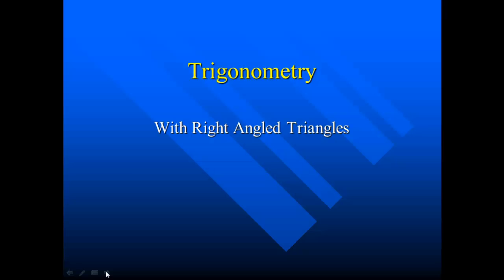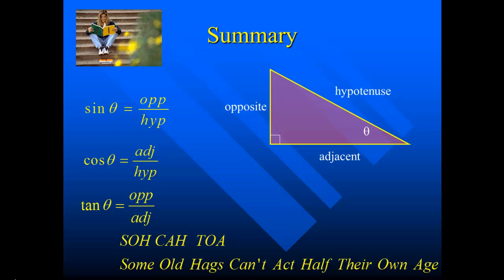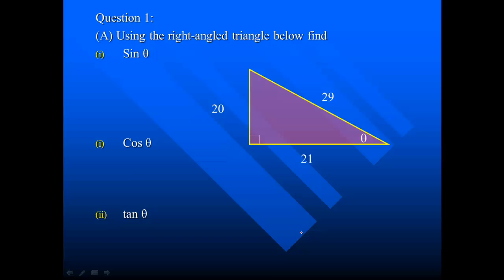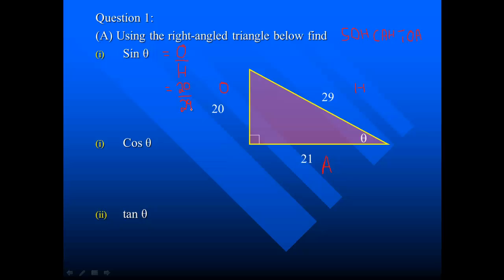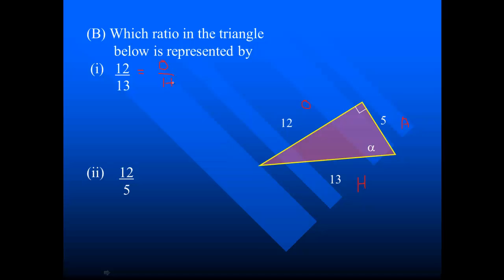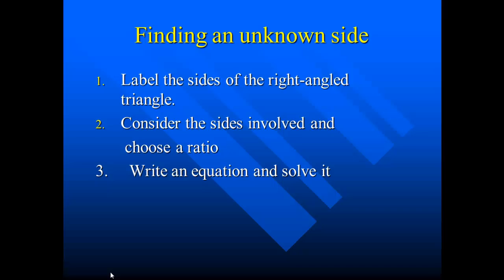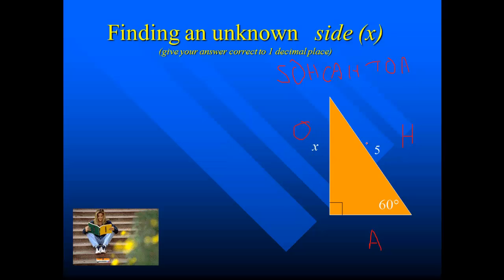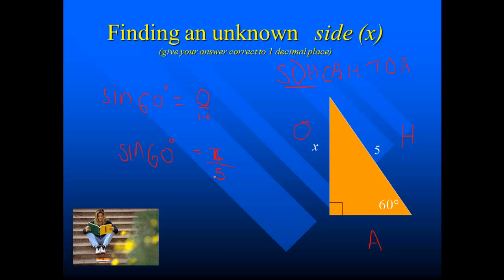right-angledtrigonometry applications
right-angled trig applications